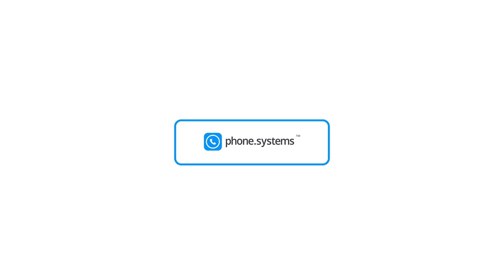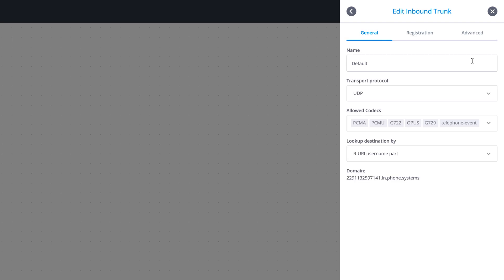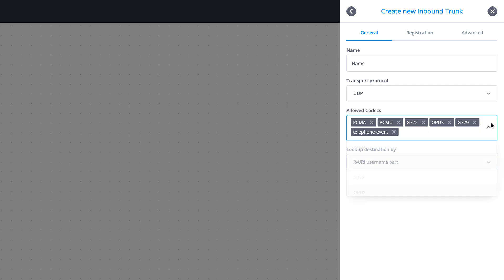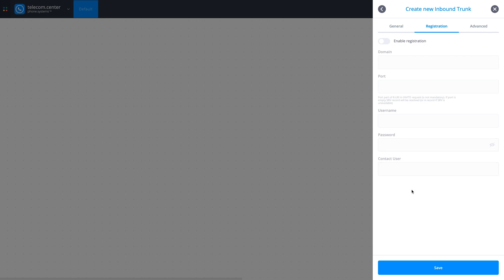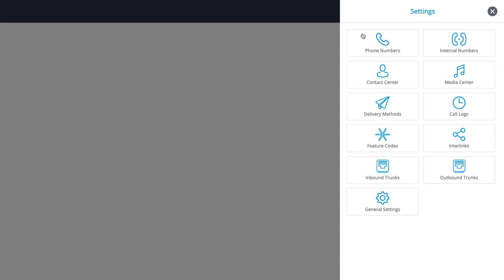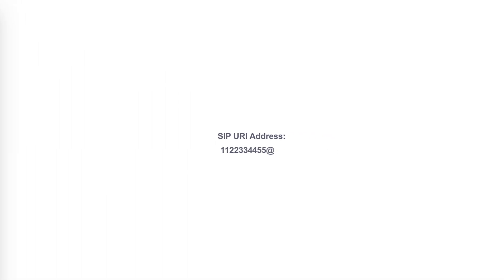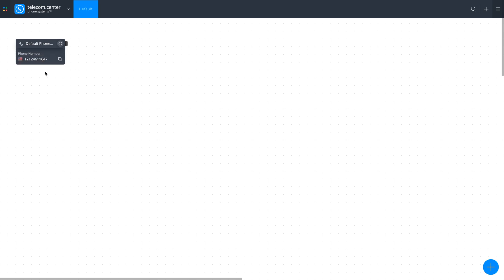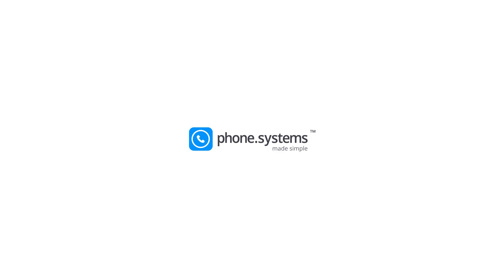How to configure phone.systems™ to receive calls from your DID numbers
Video explaining how to configure phone.systems to receive calls from your DID numbers

phone.systems™ is a product of telecom.center™ - advanced telecommunications for your customers.